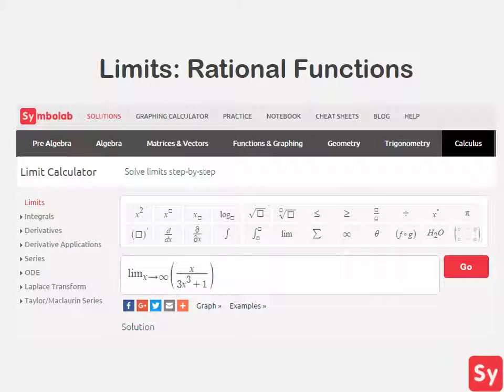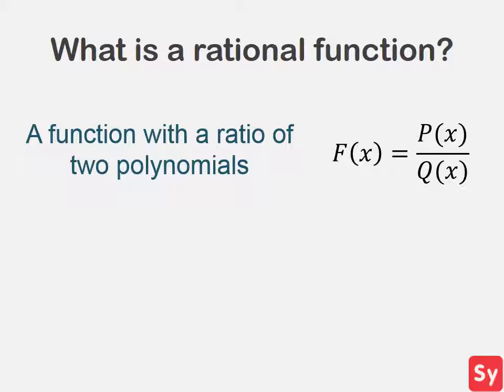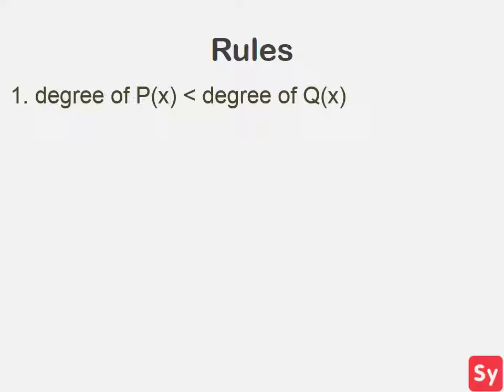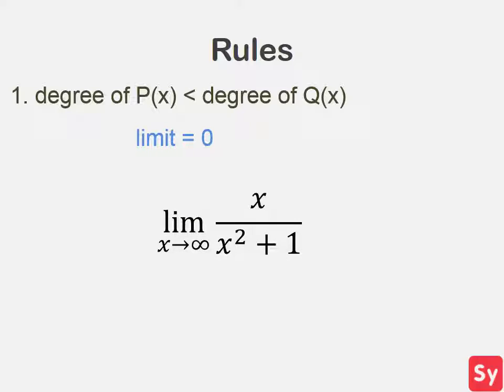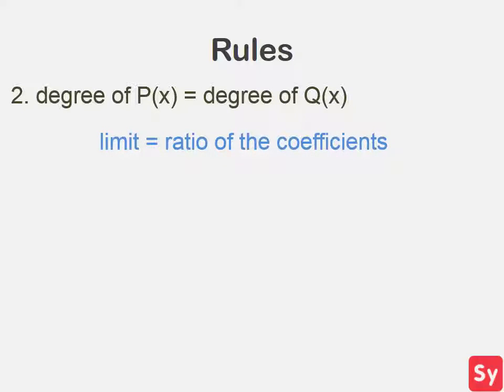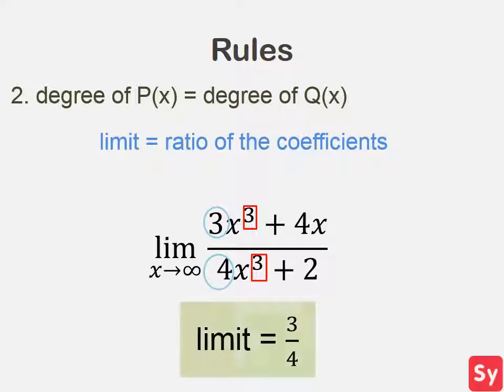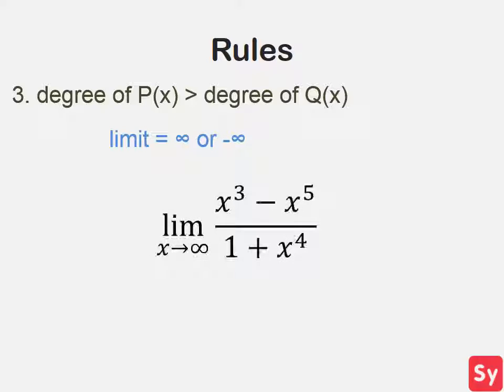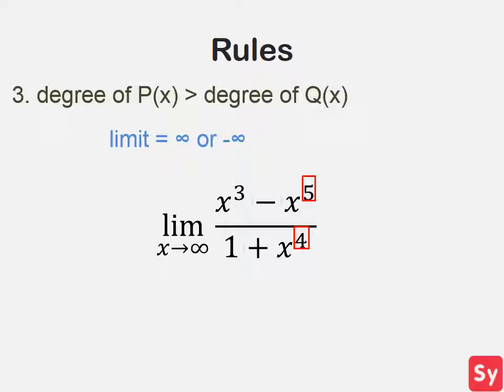Limits: Rational Functions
In this video, we talk about how to find the limit of rational functions.